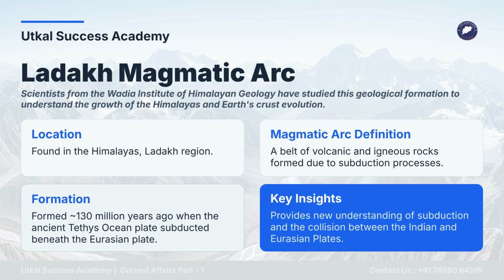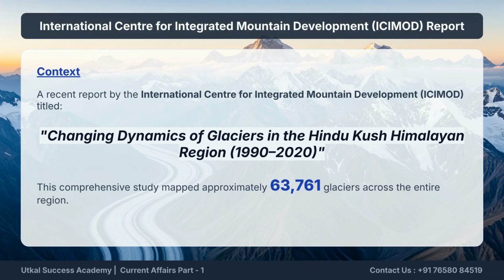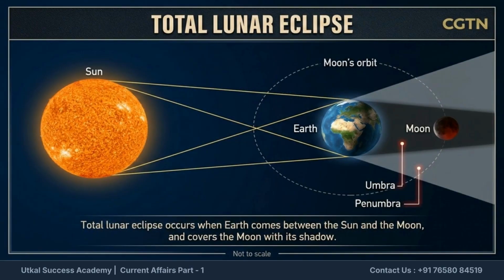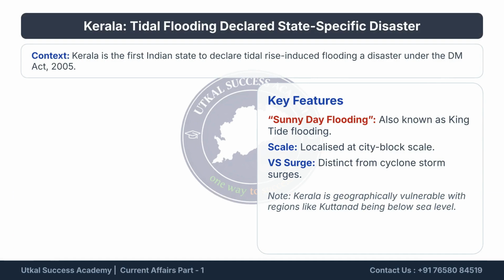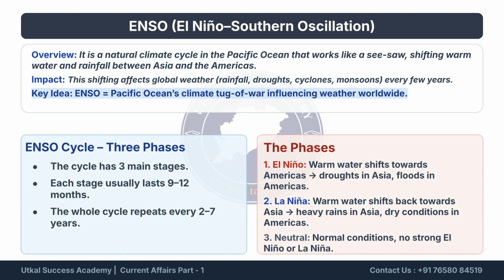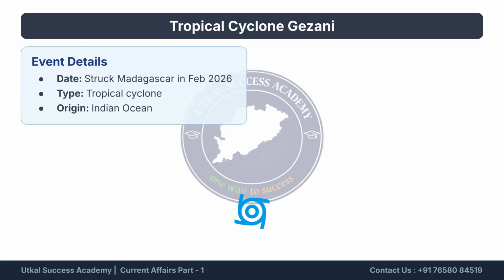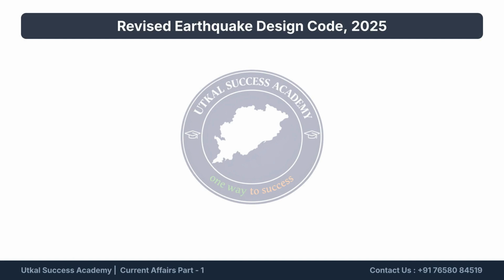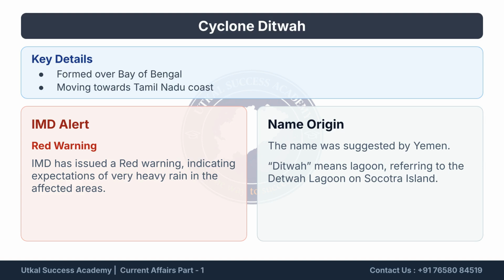Part : 01 | Current Affairs | Geography | OPSC | Utkal Success Academy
Welcome to Utkal Success Academy 🌍

In this video, we cover Geography Current Affairs | Part 01, focusing on important geographical events, environmental developments, and location-based current affairs relevant for UPSC and OPSC preparation.

📚 Topics Covered:
✔ Important Geography Current Affairs
✔ Environmental & Ecological Developments
✔ Climate Change Updates
✔ Important Places in News
✔ Rivers, Mountains & Water Bodies in News
✔ Natural Disasters & Geographical Events
✔ Map-Based Current Affairs Analysis

🎯 Useful For:
UPSC Civil Services Examination
OPSC Aspirants

📌 Stay updated with regular Geography Current Affairs for better exam preparation.